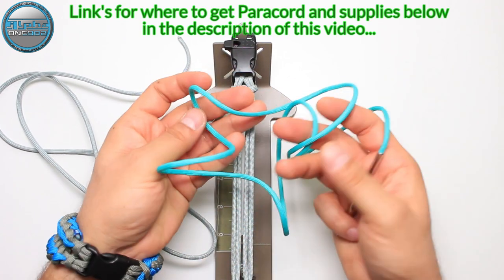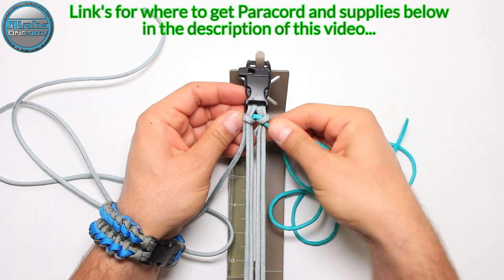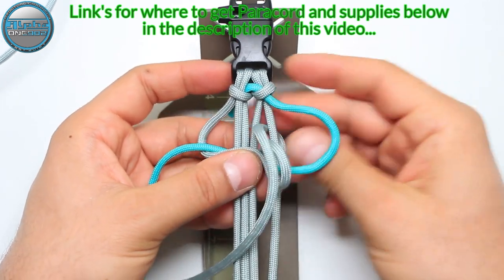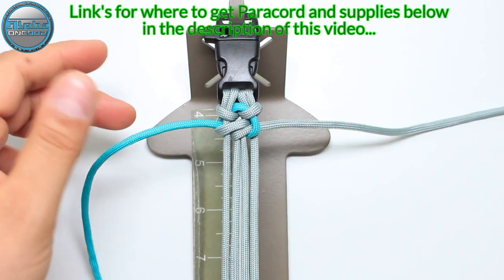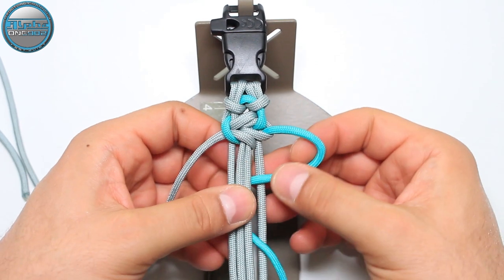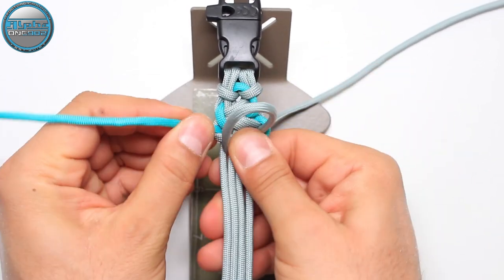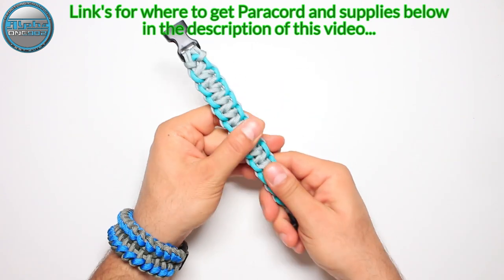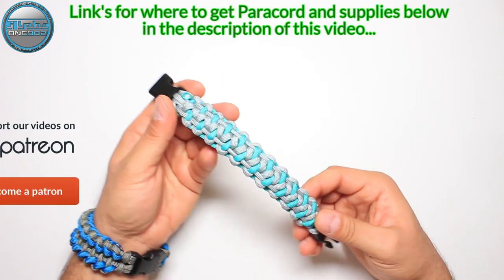HIGH TIDE How to Make a Paracord Bracelet - World of Paracord Tutorials DIY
Aloha everyone, in this Video Tutorial you'll see World of Paracord
How to Make a Paracord Bracelet HIGH TIDE - World of Paracord Tutorials DIYMacrame bracelet

Paracord used:
Light Gray 6.6 ft or 2.2 mt
Lake Blue 4.2 ft or 1.2 mt
Bracelet total length is 20 cm of 8 inches.

Thanks for design and inspiration to Elena Polkanova @elena_polkanova on Instagram

Cord 1.18mm&index=aps&camp=1789&creative=9325&linkCode=ur2&linkId=aa3b583a4ed9879a2ac27c1f147cc6e6

PARACORD (Wikipedia)

Parachute cord (also paracord or 550 cord when referring to type-III paracord) is a lightweight nylon kernmantle rope originally used in the suspension lines of parachutes. This cord is now used as a general-purpose utility cord. This versatile cord was used by astronauts during the 82nd Space Shuttle mission to repair the Hubble Space Telescope.[1]

The yarns of the core (commonly referred to as "the guts") can also be removed when finer string is needed, for instance as sewing thread to repair gear, or to be used as a fishing line in a survival situation. For applications requiring a thinner or less elastic cord, such as shoelaces, users often remove the yarn in the core and use the nylon sheath alone. The ends of the cord can be melted and/or crimped to prevent fraying.

TITAN SurvivorCord

Patented SurvivorCord (MIL-SPEC 550 Paracord, with integrated fishing line, fire-starter, and snare wire.)

There are also modern versions of parachute cord that include non-traditional survival strands within the core such as fishing line, fire tinder, and even snare wire.[5]

A typical 550 cord bracelet.

In addition to purely utility functions, paracord can be used to fashion knotted or braided bracelets, lanyards, belts, and other decorative items. These are sometimes tied in a fashion that can easily be unraveled for use in a survival situation. Some companies use paracord in conjunction with other survival components to create everyday wearable survival kits.[6]

Hikers and outdoor sports enthusiasts sometimes use "survival bracelets[8]" made of several feet of paracord which is woven into a compact and wearable form. Such bracelets are meant to be unraveled when one needs rope for whatever purpose — securing cargo, lashing together poles, fixing broken straps or belts, or assisting with water rescues. Young survivalists (Girl Scouts and Boy scouts) are also taught the importance of using the paracord as a survival tool.